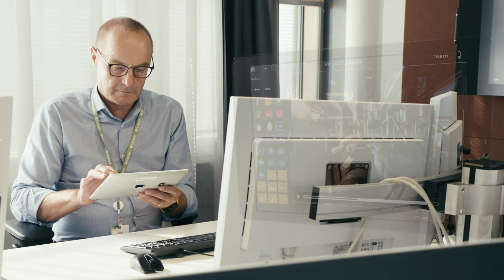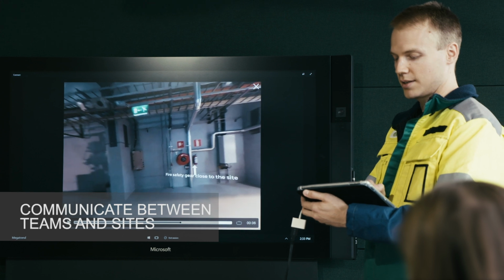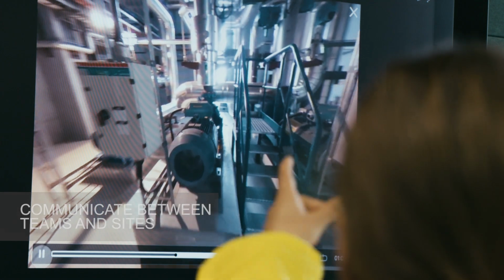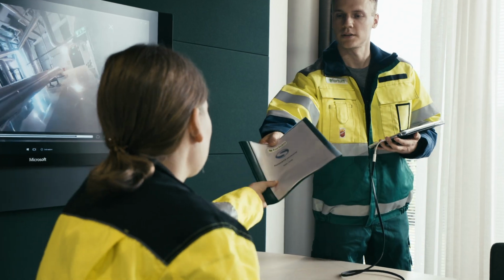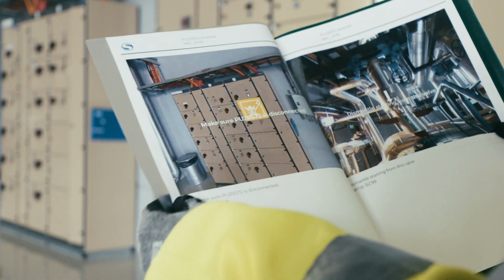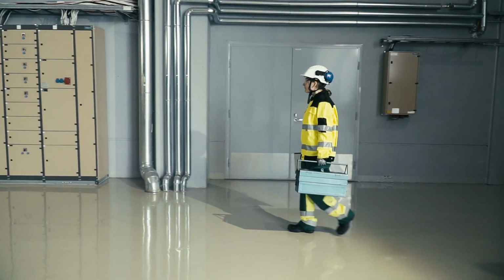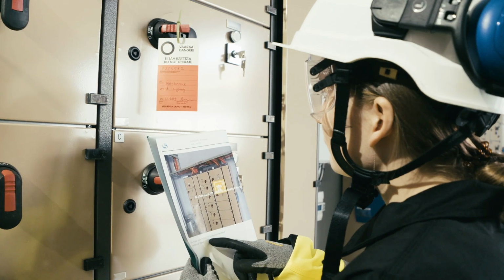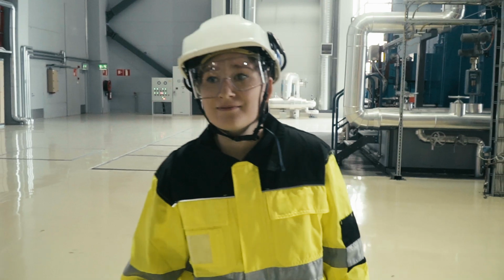360° Documentation and annotation - The Forefront of Digitalization - 360° Video Starter Kit -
360° Documentation and annotation - The Forefront of Digitalization
360° Video Starter Kit, which enables industrial workers to create, comment and share the content in 15 minutes. 360° Video Starter Kit can be used daily on site for example to improve safety, communication, engineering and planning. Communication can be enhanced with a cloud service.

360° video captures all areas that are remote or not easily accessible; providing help and familiarity to designers, personnel and contractors. Videos can be viewed on mobiles, tablets and laptops, or VR-glasses for complete immersion. 360° videos allow augmentation of content and addition of hotspots on their footage - enhancing communication & collaboration between personnel and alleviating redundant documentation in projects.
Interactive 360° videos and solutions for industrial digitalization
Secure 360° Live Stream
Remote control of machines with a 360° Live view
360° Remote Presence solutions
AI-enhanced thermal camera solutions
Video analytics and AI-powered solutions
VR / AR / XR

Interaktiiviset 360°-videot ja ratkaisut teollisuuden digitalisaatioon
Tietoturvattu 360°-livestreamit
Koneiden ja laitteiden etäohjaus 360° Live-näkymällä
360° etäläsnäoloratkaisut sekä 360° etävalvonta

AI lämpökameraratkaisut
Videoanalytiikka- ja konenäköratkaisut
VR / AR / XR -teknologiat

Vaativiin ja erityisiin olosuhteisiin mm. teollisille asiakkaillemme tuoden lisäarvoa: turvallisuus, koulutus, analytiikka, etävalvonta, etäläsnäolo

Ota yhteyttä niin esittelemme mahdollisuuksia yritystoimintanne tehostamiseen sekä turvallisuuden parantamiseen nykyteknologian avulla kustannustehokkaasti: